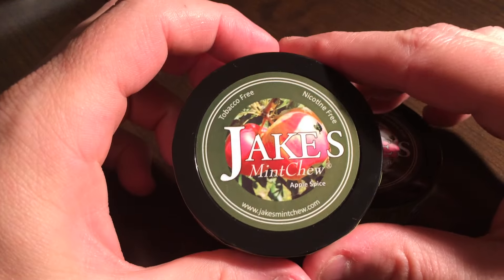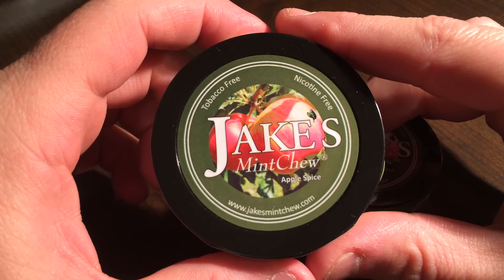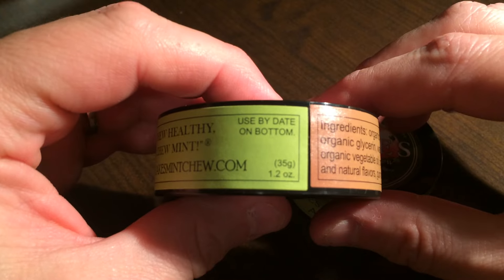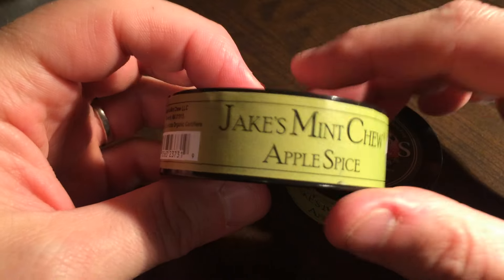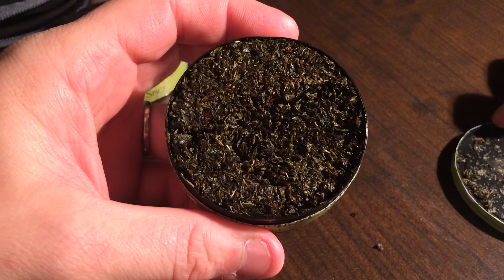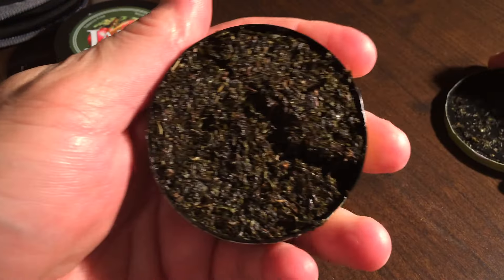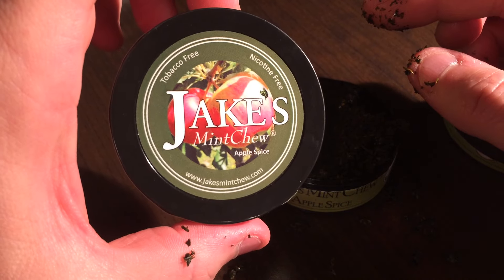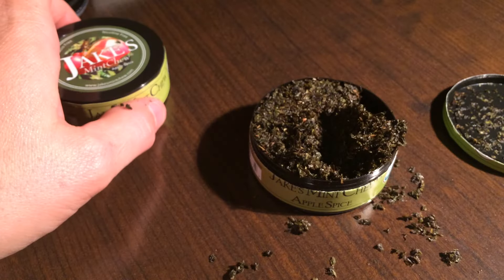Jake's Mint Chew - Apple Spice Packaging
A quick look at the texture and packaging of the newest flavor from smokeless alternative (fake dip) manufacturer Jake's Mint Chew - Apple Spice. This is great for people looking to quit chewing tobacco or snuff. Full review available on the KillTheCan.org blog